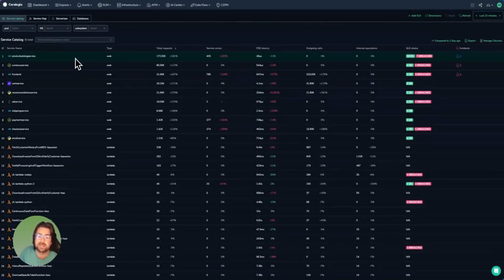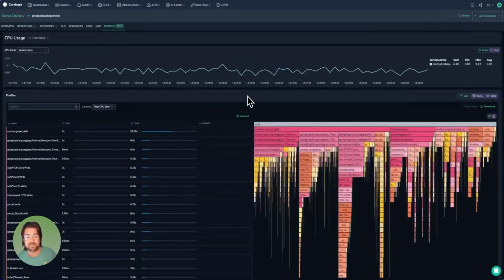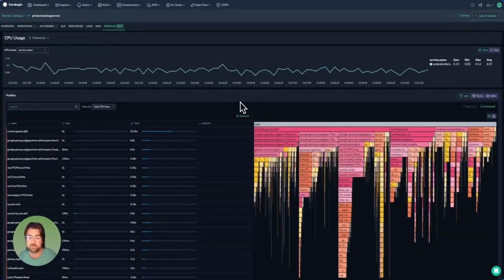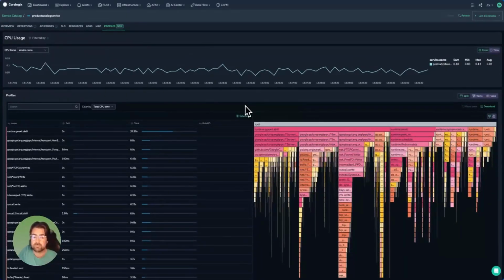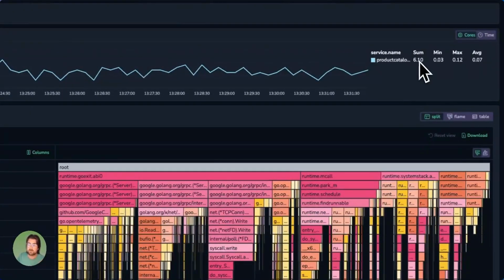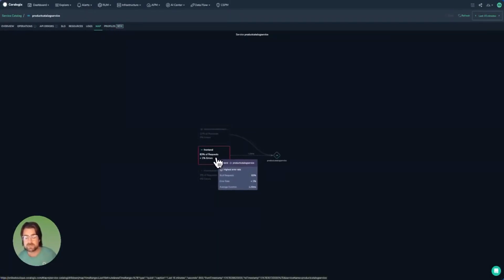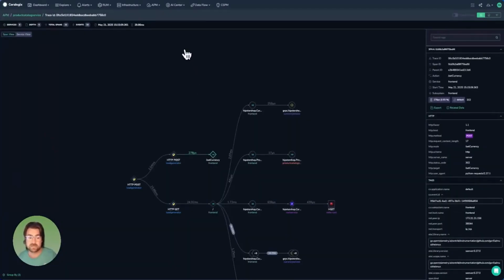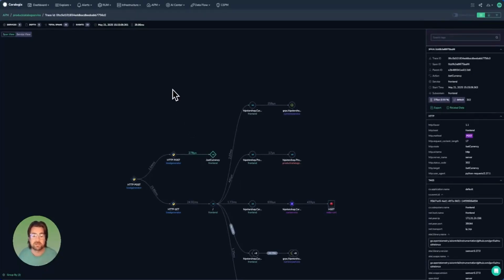16.3 Coralogix Academy - Profiling for Production Optimization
End-to-end workflow for troubleshooting with profiles
How to use profiles to identify optimization opportunities
Reducing MTTR by pinpointing code-level issues
Optimizing infrastructure costs through performance insights
Integration with other Coralogix tools
Best practices for using Continuous Profiling in production